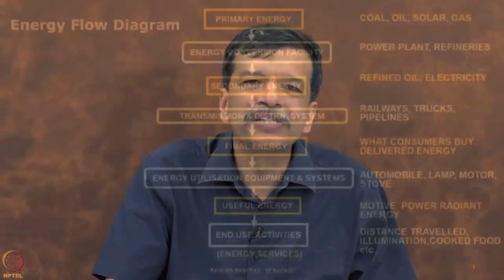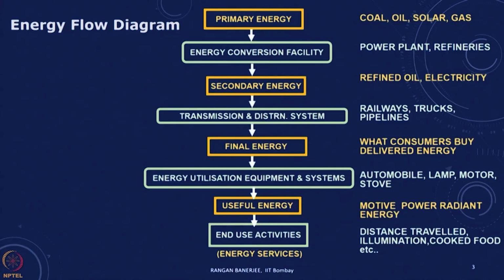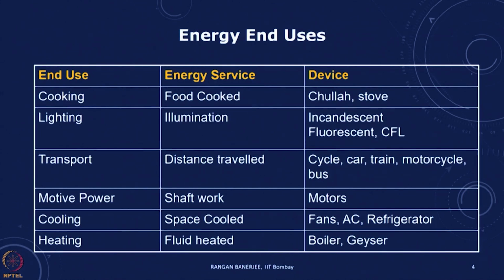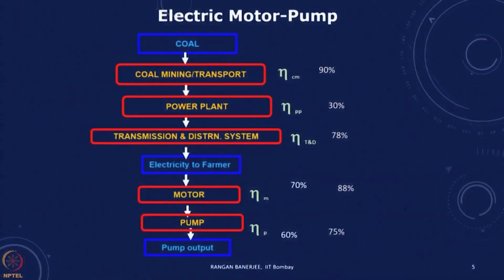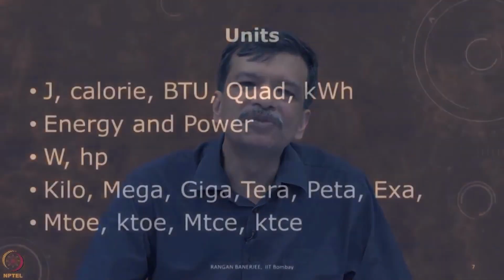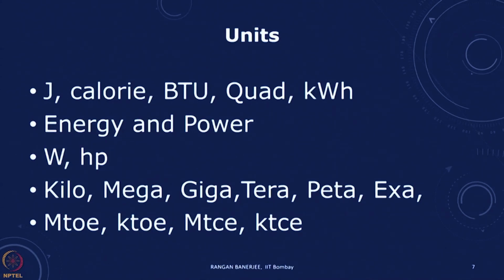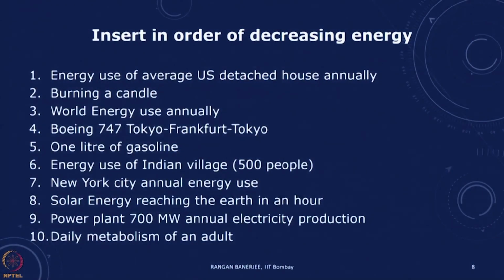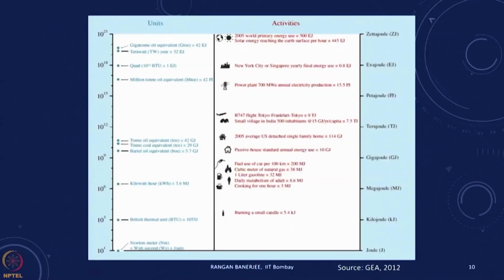Lecture 1A: Energy Flow Diagram